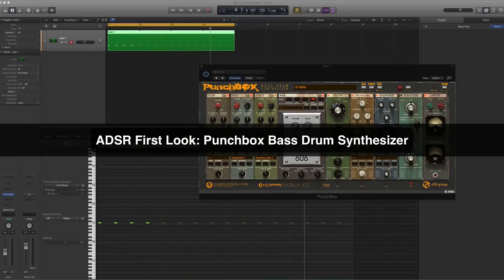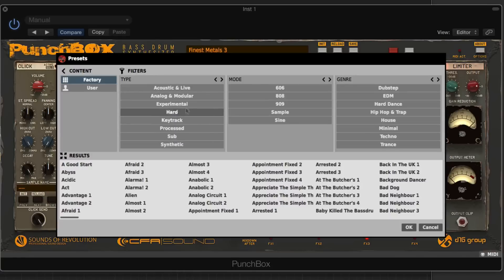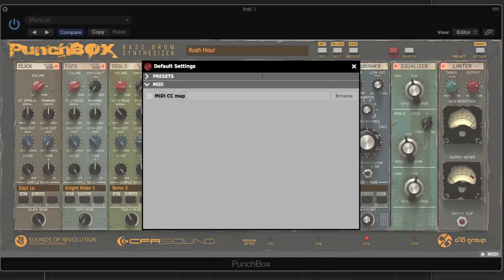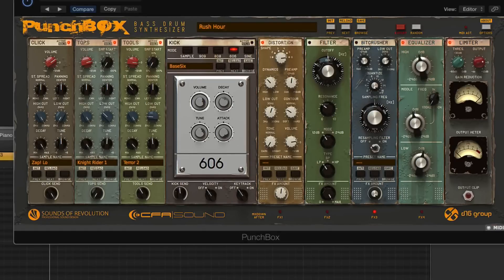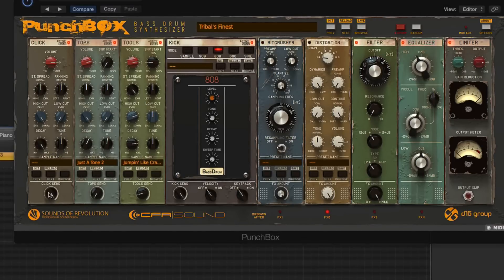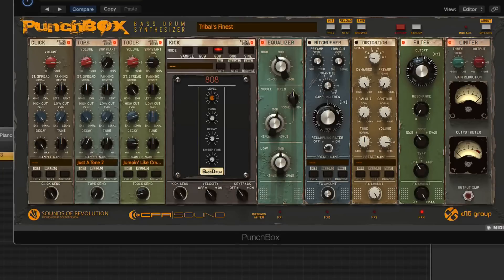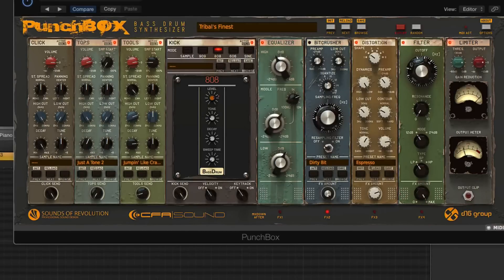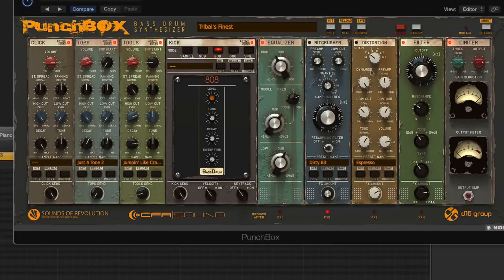D16 Punchbox - First Look ( + Win PUNCHBOX! )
A great kick tone is the foundation of your track, and dialing in that perfect sound can be a frustrating and time-consuming process.   D16 Audio Group aims to simplify that process with PunchBox, their new Bass Drum Synthesizer plugin.

Developed in conjunction with noted sound designers Sounds of Revolution and CFA-Sound, Punchbox offers a powerful blend of four different sample & synth based tone generators alongside a powerful bank of five modular effects units.

In this ADSR First Look, Stephen Ellestad walks you through the overall layout and features of the plugin.

This video also explores the sample browser, audio signal blending and routing as well as basic MIDI learn and Sample Export functions of the D16.

If you're looking for new ways to dial in powerful and nuanced kick sounds and are looking for a new tool to do so, this video is the place to start your evaluation of the new PunchBox by D16 Audio Group.